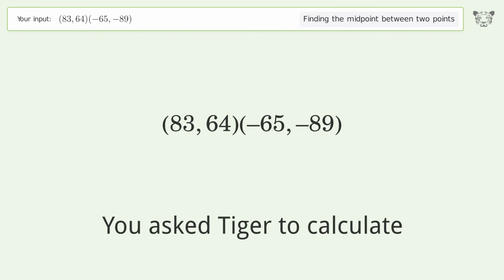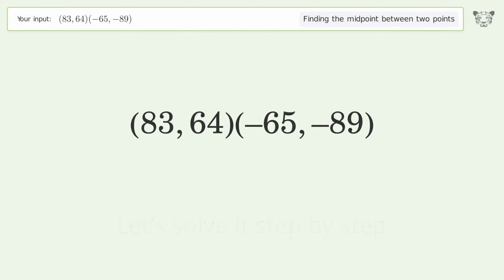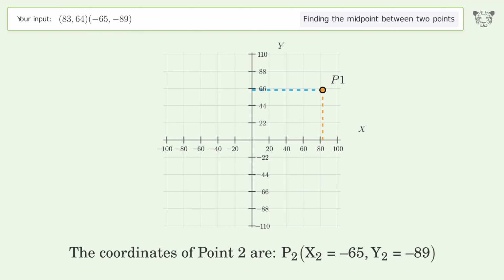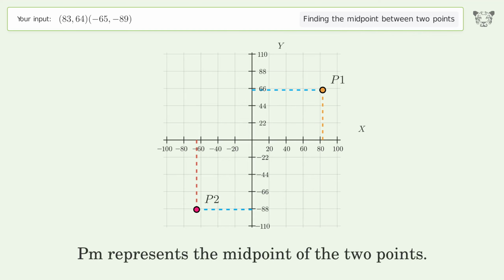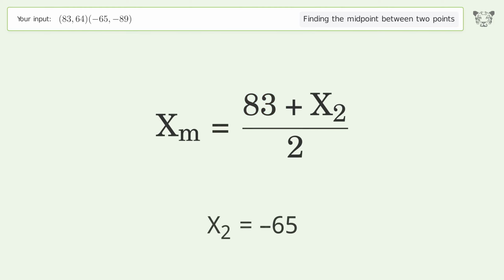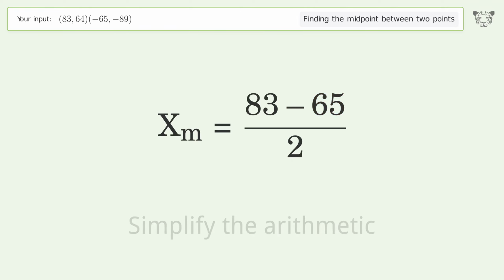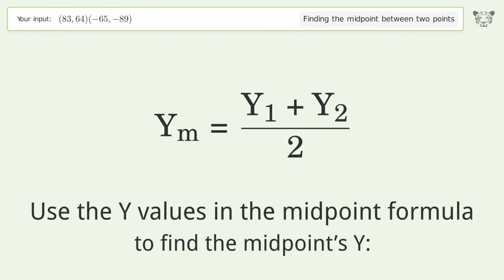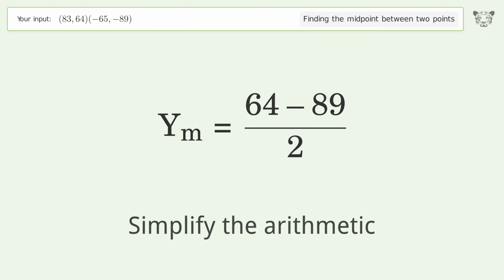Find the midpoint between two points p1 (83,64) and p2 (-65,-89): Step-by-Step Video Solution